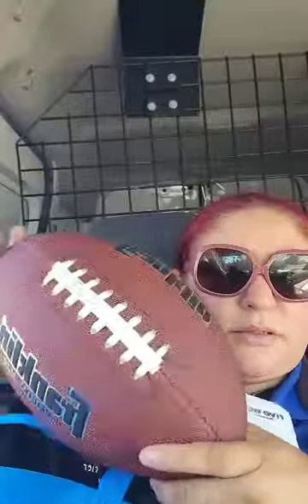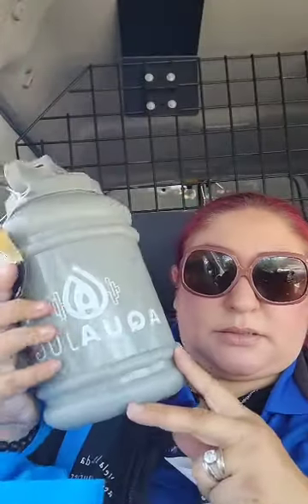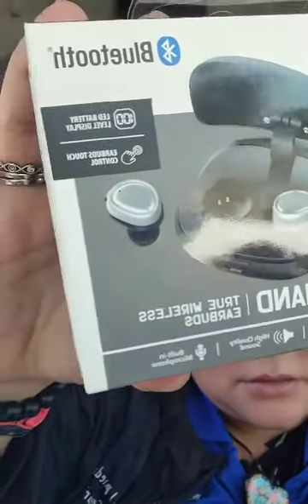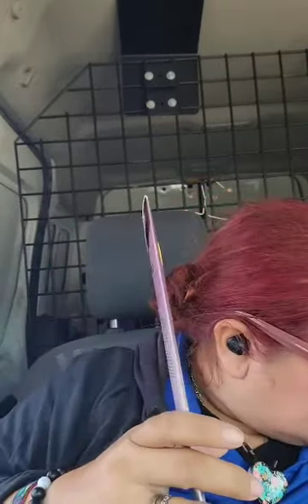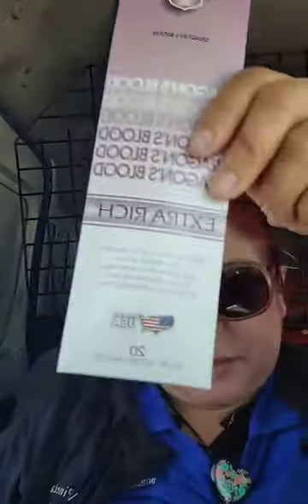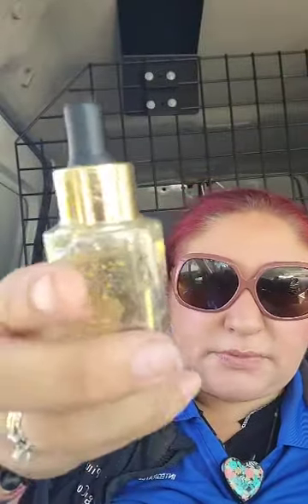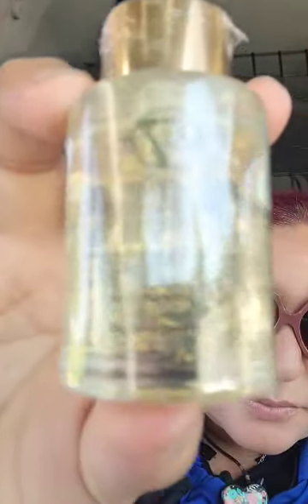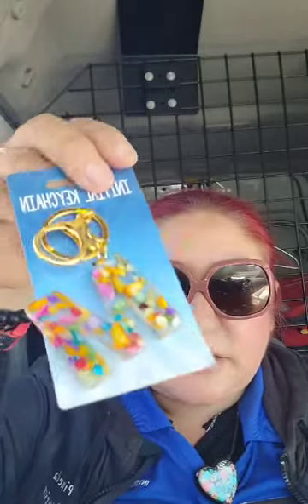Come shop with me to Five Below stores | Shipping Haul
🎉I make great money driving with Uber and I think you'd love it too.

🎉Become a DoorDash driver! Earn up to $25/hour and get a $250 bonus after 280 deliveries in 60 days for signing up

🎉Hey! Become a Postmate and you could qualify for a promotion that guarantees you will make at least $1450 for your first 160 deliveries in Los Angeles. Use code FL-isdvn or here is a

Hey!

🎉I think you'd make a great Instacart shopper. It's a flexible way to earn money while shopping and delivering groceries with your own car, on your own schedule!

🎉Hey friend! Use Stride to track your miles & expenses and cut your tax bill in half!

Estela jacqueline pineda
7911 imperial Highway
unit # 2391
Downey, California
90242